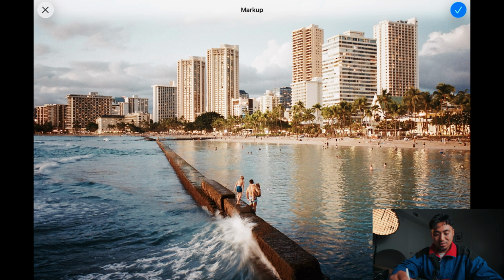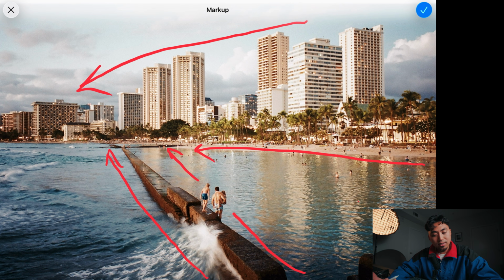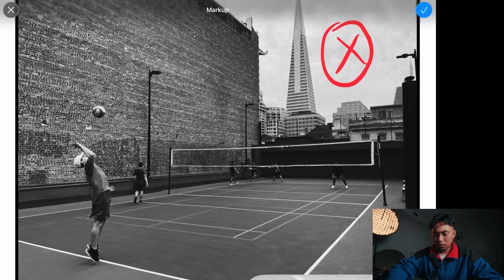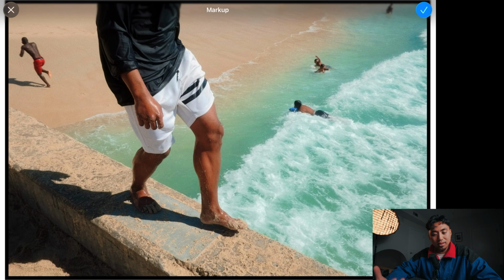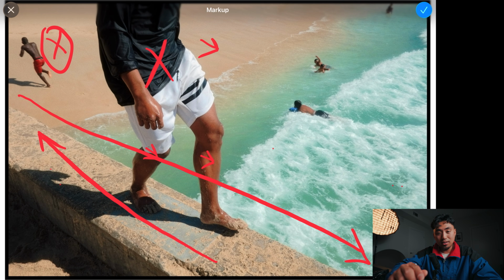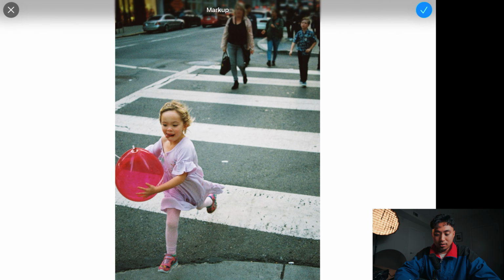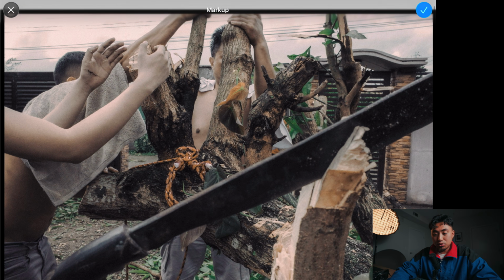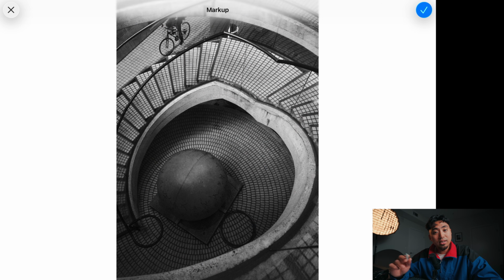Street Annotations: Leading Lines (Easy) - New Series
Welcome to the first episode of "Street Annotations" where I breakdown Street Photographs piece by piece - from composition and framing to timing, light, and the creative process behind each shot.

Whether you are a beginner photographer or have been shooting for years. Street Annotations is designed to help photographers at all levels see deeper, think sharper and shoot with more intention.

This first video focuses on easy and simple leading lines and how I use them to help tell a story. This is your go-to resource to learn street photography, improve your composition and develop your own creative process.